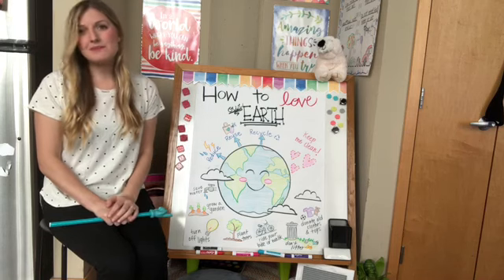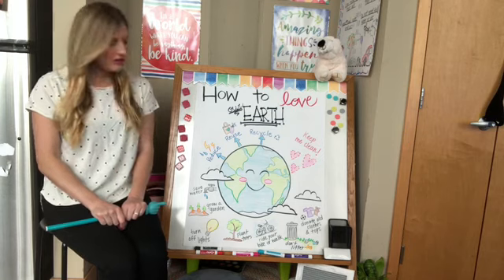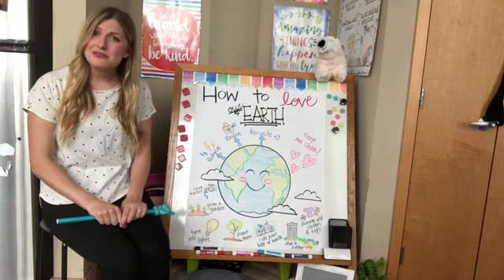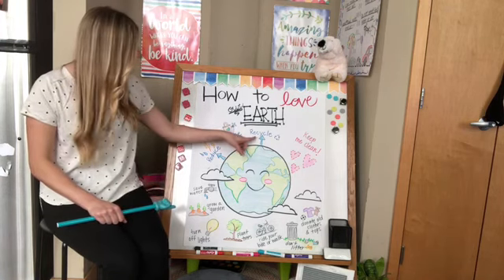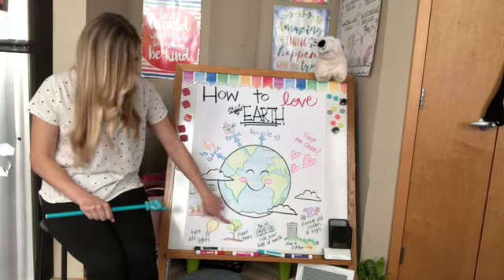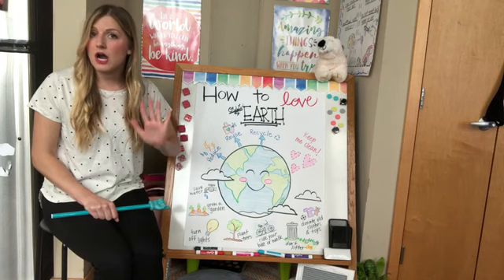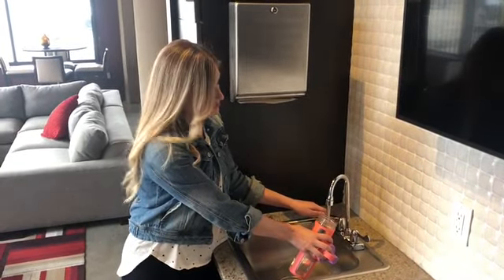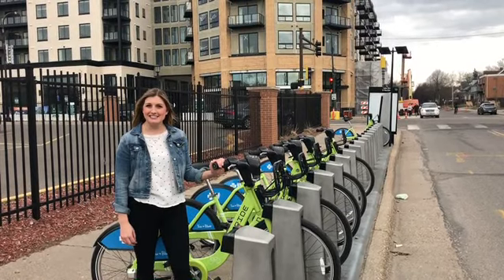Taking Care of Our Earth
Learn about taking care of the earth!